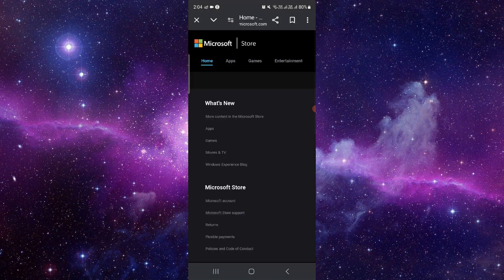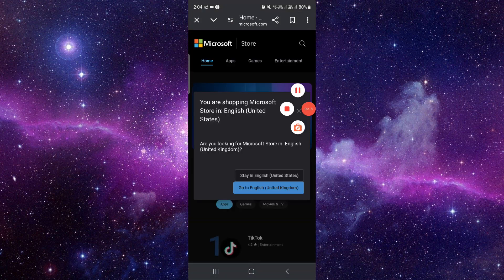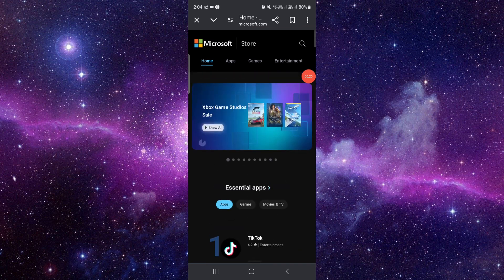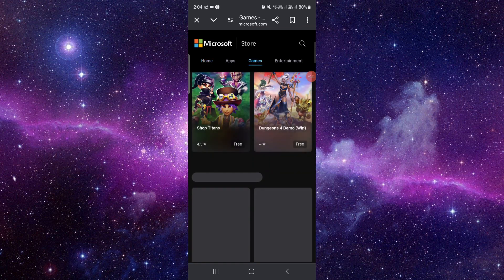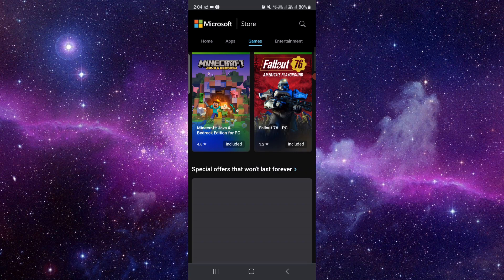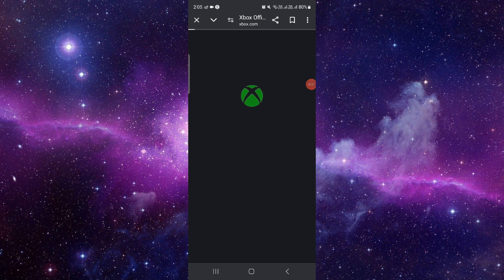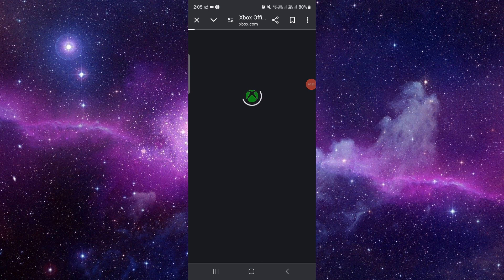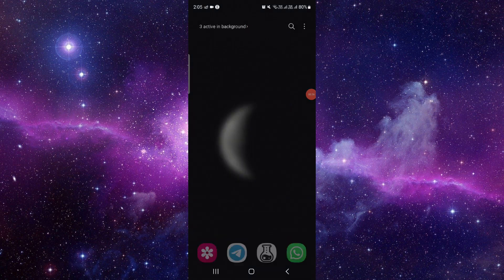✅ How to Pay With Paysafecard on Microsoft Store (Full Guide)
Discover how to use Paysafecard for your purchases on the Microsoft Store with our detailed guide. We provide step-by-step instructions to make the process easy.

Key Learning Points:
• How to select Paysafecard as a payment method on Microsoft Store
• Step-by-step guide to completing a purchase with Paysafecard
• Tips for using Paysafecard effectively